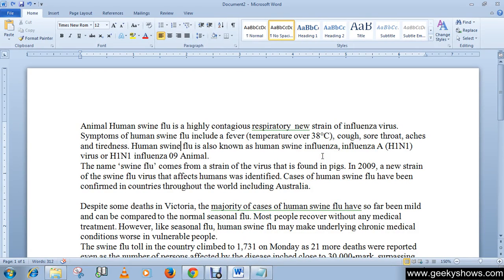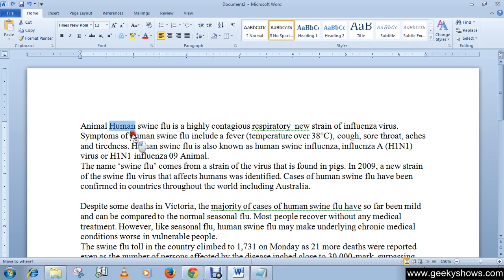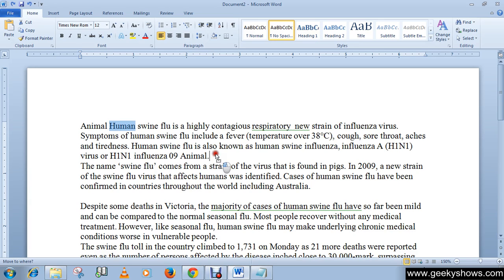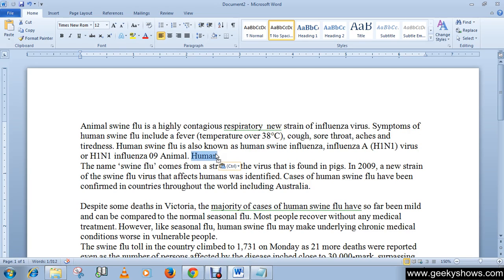Microsoft Office Word 2010 Drag and Drop Text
In this tutorial we will learn how to Drag and Drop Text.